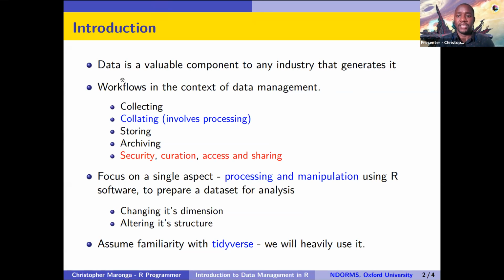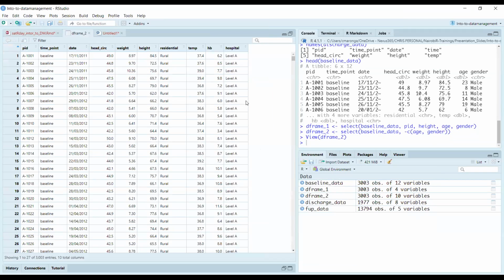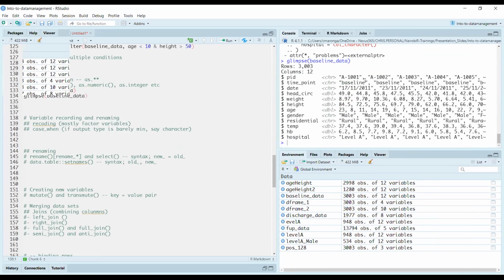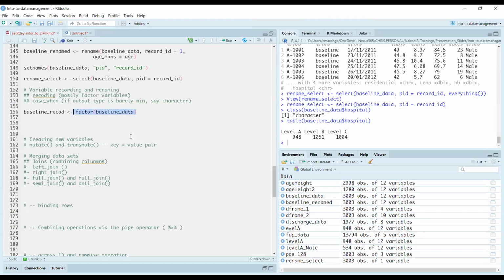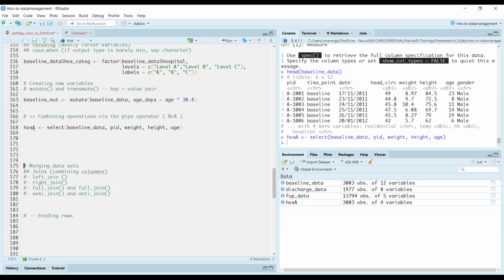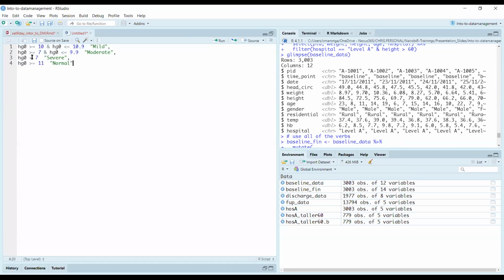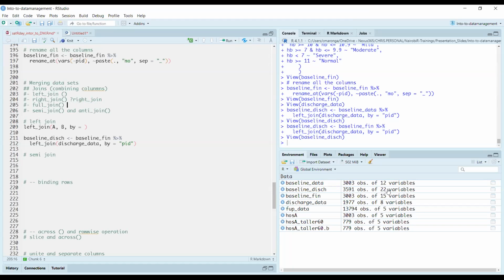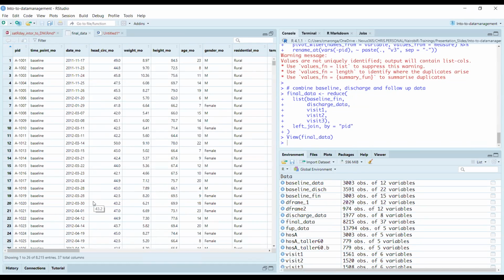Introduction to Data Management in R - Christopher Maronga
In almost every industry these days, a huge volume of data is generated at a high velocity. Data is by without dispute, the main building block for scientific inquiry, decision-making and product design; and as such, efficient data management practices become as critical as the generating processes in order to benefit in getting useful insights. Data management is a combination of activities and processes applied to the raw data by means of processing, curating and archiving the final clean flat files for use in an analysis. In this talk, I am going to walk you through a step-by-step process in managing and cleaning your data using the R programming language. I will also share some tricks on how to efficiently deal with the huge volumes of data in the context of data management.

Our trainer: Christopher Maronga, R Programmer, University of Oxford, NDORMS

About our trainer: As an R programmer, Chris works with a team of talented health economists at Oxford University to develop and apply innovative algorithms and scientific methods to process & extract knowledge and insights from health care data. Prior to joining Oxford, he worked as a Clinical Data Manager at KEMRI-Wellcome Trust for CHAIN Network study, a multi-country cohort with 9 sites across Africa and East Asia. Chris has long-run experience in research data management and analysis with over 6 years of handling clinical trials data as well epidemiological observational studies. His interests include visualization of spatial data, predictive modelling & data mining, joint modelling, survival analysis, time-series analysis and general statistical computing using R.

Social Media handles: @krissianyo (Twitter) & Christopher Maronga(LinkedIn)